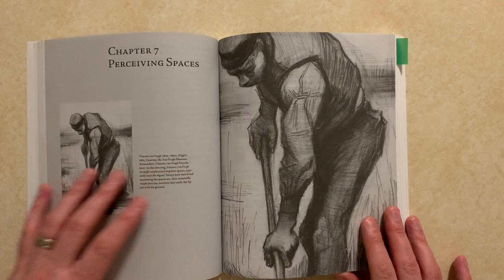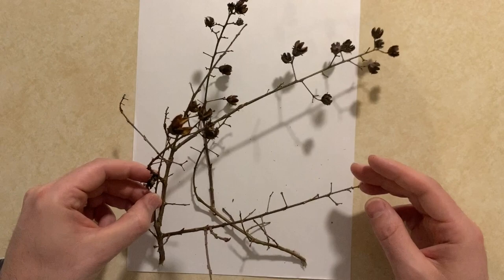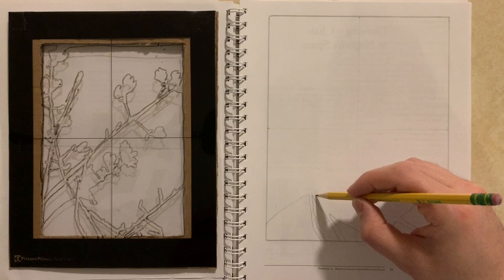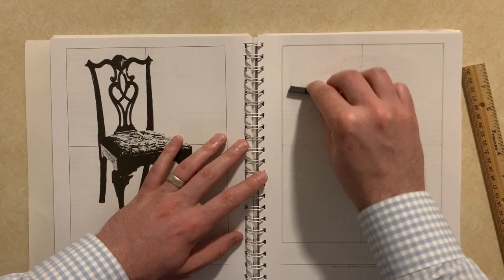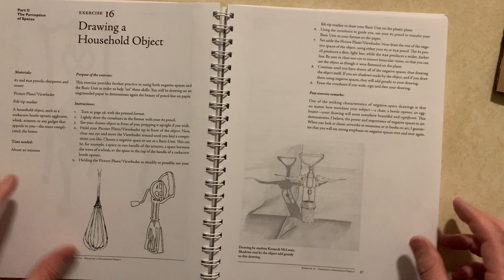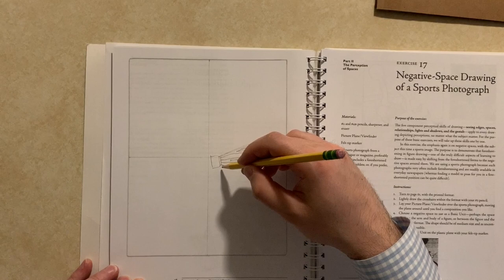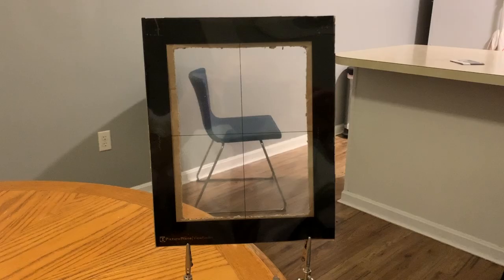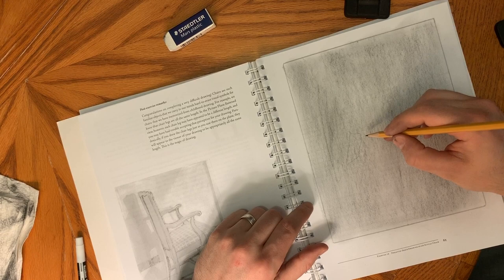Drawing on the Right Side of the Brain: Chapter 7 - Space Exploration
This chapter of Drawing on the Right Side of the Brain by Betty Edwards discusses the concepts of negative space and the basic unit. These two tools help you figure out how to draw objects that might otherwise be confusing or intimidating to tackle. Her book explains that drawings are more unified and pleasing to the eye when equal attention is paid to both the objects being drawn and the space around them. As for the basic unit, this is a concept that helps establish correct proportions in a drawing, and helps with scaling up and scaling down a drawing. You know the cliche of an artist holding their pencil or paintbrush out in front of them and squinting before putting something down on the paper or canvas? That move is the artist measuring a portion of the composition as it relates to the basic unit they have picked. You'll see in the video that I'm pretty bad at actually putting these concepts into practice, but I'm learning, and I hope you are as well.